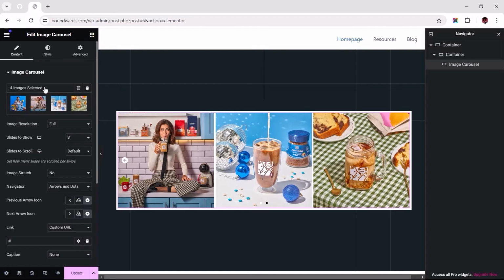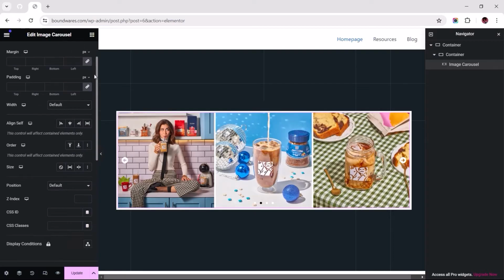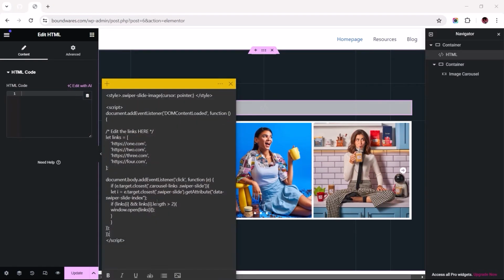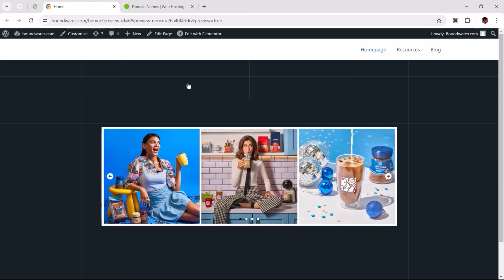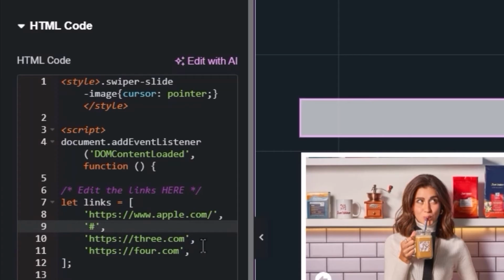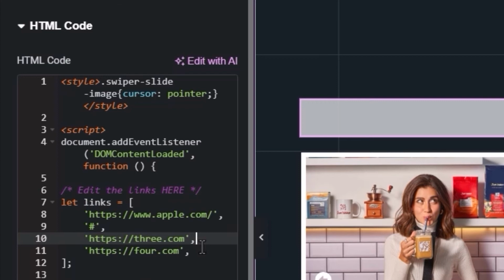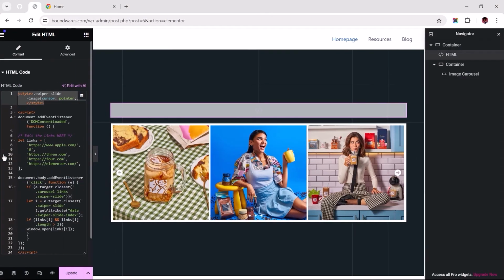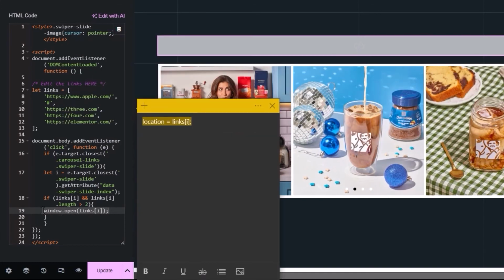Add Custom Links To Each Image in Elementor Image Carousels - No Extra Plugin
The code snippet mentioned in the video is pinned 📌 to the top comment.

This video outlines the steps for adding individual URL links to each image within Elementor's Image Carousel widget, without the need for extra plugins.

Considering this has been one of the oldest feature requests within the Elementor community, changing the links option to “Custom URL” still doesn’t give us additional options to work with beyond a single field, which applies the linked URL across all selected images.

Basic conditions for the outlined steps to work, please follow these key instructions:

1. Change the link option from "Custom URL" to "None" to avoid interference with the code snippet.

2. Enable the infinite loop in the Additional Options settings.

3. Assign a CSS class to the widget in the Advanced tab; name it "carousel-links."

After implementing the steps outlined in the video, you can confirm your changes by previewing and clicking on each image to ensure that the code snippet has been applied successfully.

Changing the URL links within the provided code snippet for each image requires that we replace the predefined URL with your desired links, ensuring they are enclosed within single quotation marks and separated by commas.

I'll also address a simple modification to the concerns some of us may have with the links opening in a new browser tab.

☑ Watched the video!
☐ Liked?

☑ Chapters
☑ 00:00​ - Introduction
☑ 00:42 - Prerequisites
☑ 01:08​ - Add Code Snippet To Elementor Image Carousels
☑ 01:24​ - Change Predefined URL Links Within Code Snippet
☑ 02:26​ - Adjust Code Snippet to Open Links In the Same Browser Tab
☑ 02:49​ - Conclusions